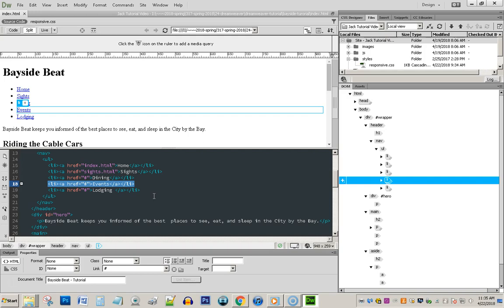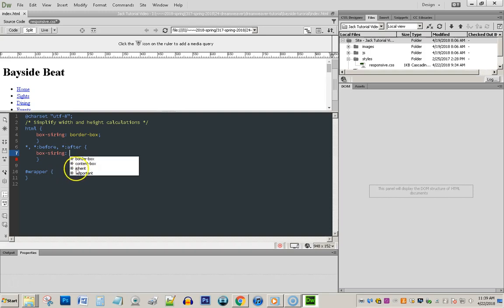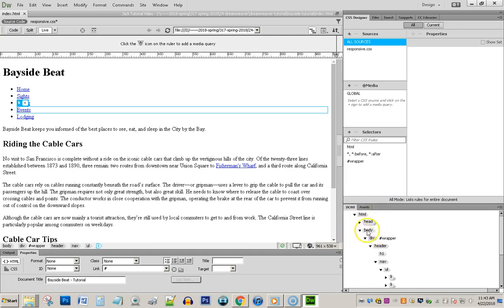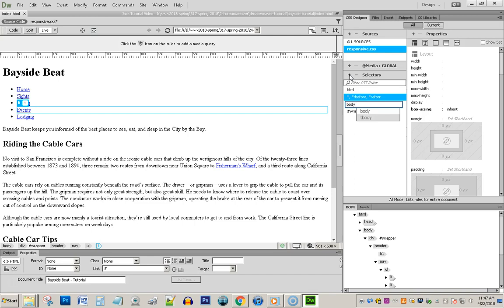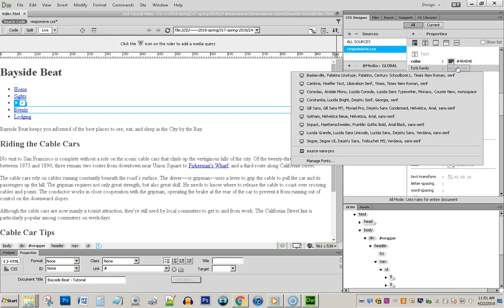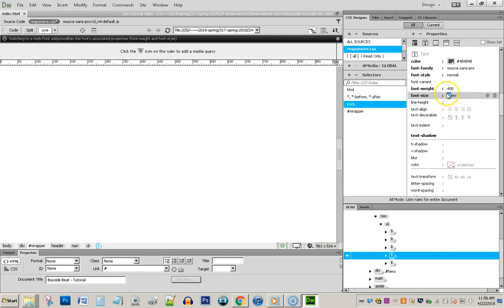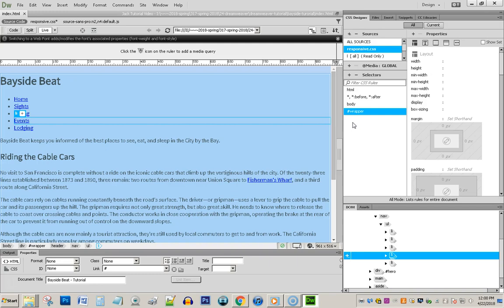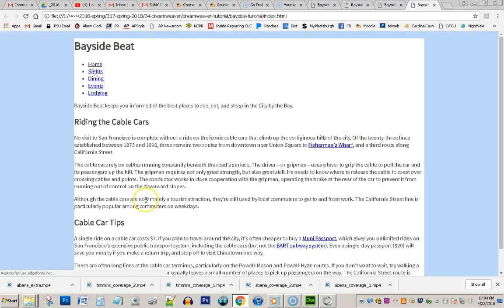Dreamweaver tutorial 3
JOU317 Web Design and Production  Dreamweaver Tutorial 3 -- Part 4 in text